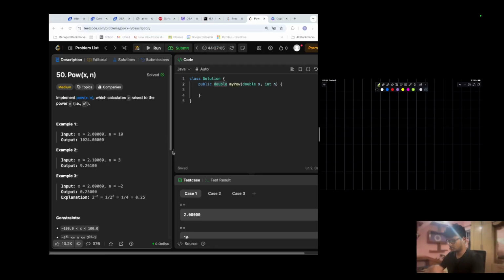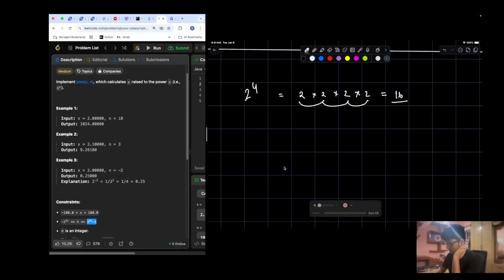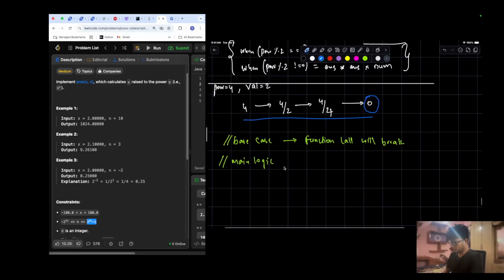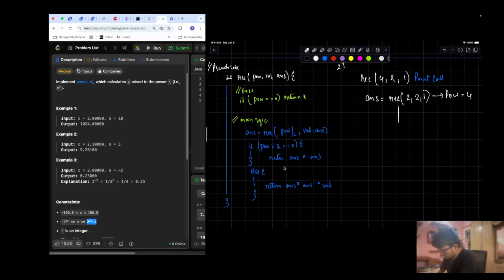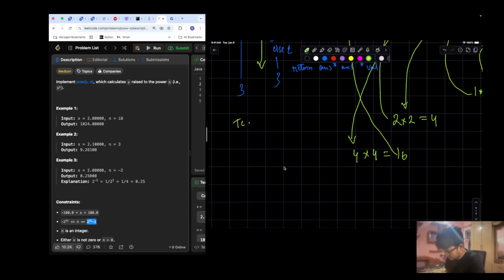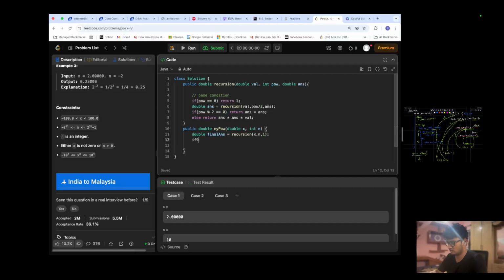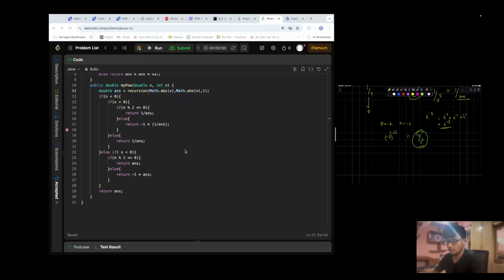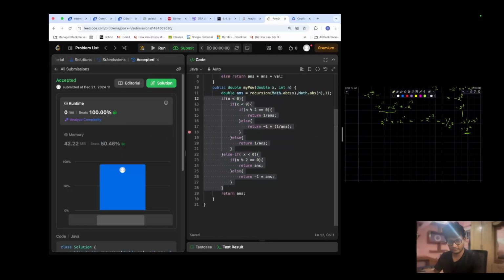Leetcode | 50. Pow(x, n) | Recursion | Fast Power Algorithm | O(LogN)